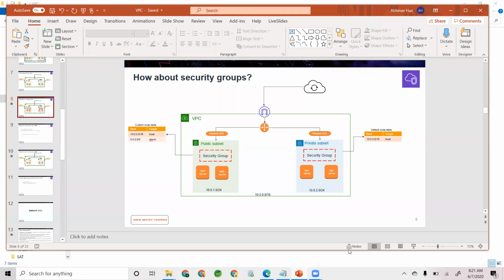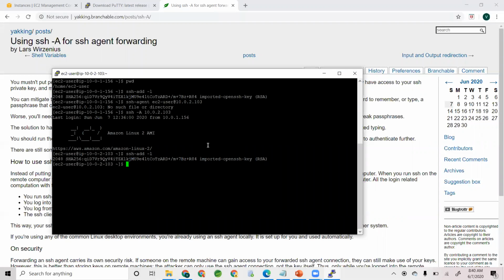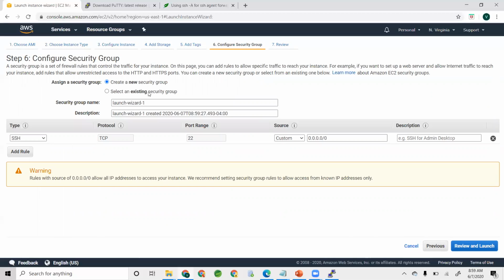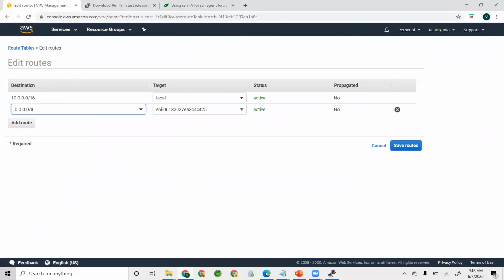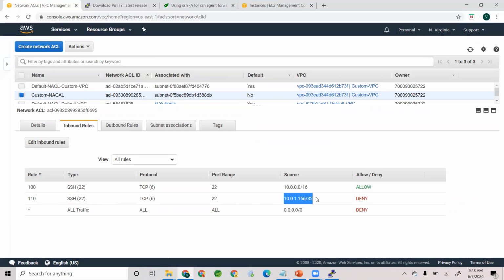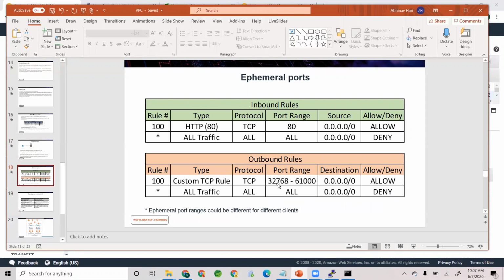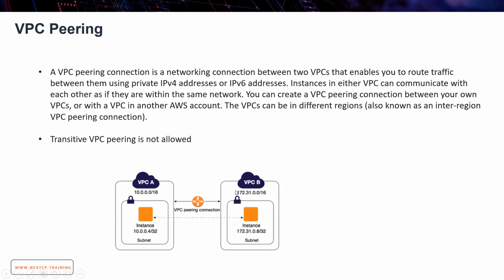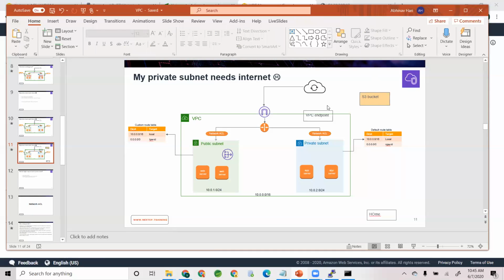VPC 2 for Batch-2